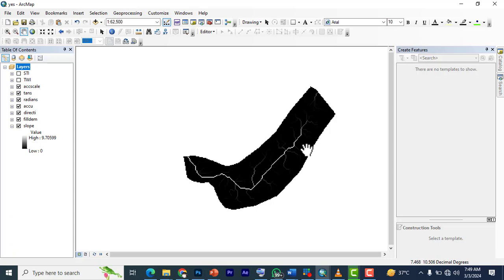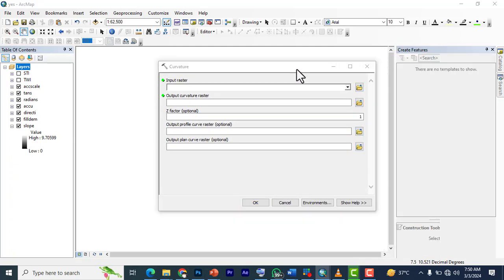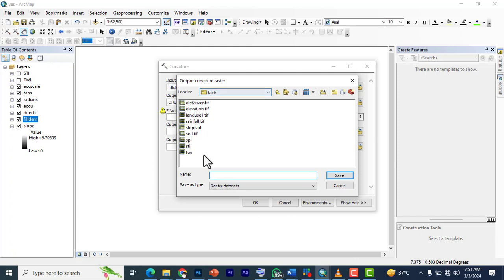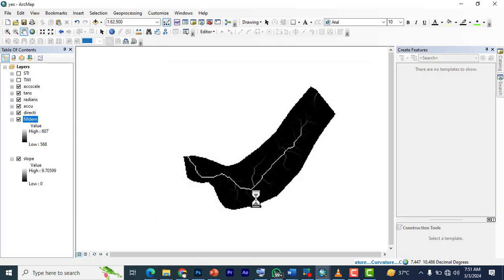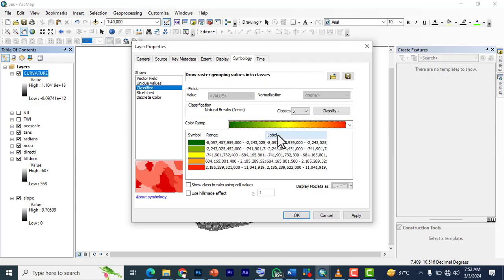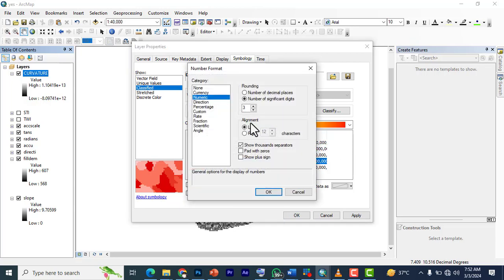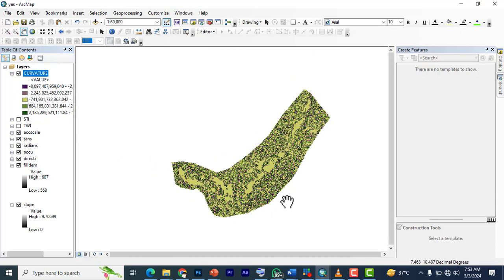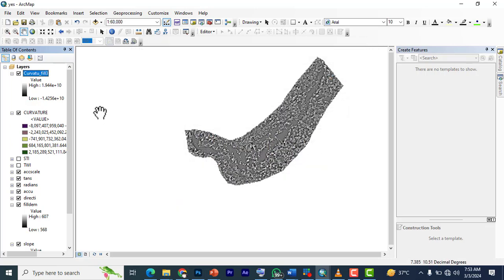ArcGIS Tutorial: Computing Curvature for Hydrology Analysis in ArcGIS Desktop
This video will walk you through the process of using ArcGIS Desktop, a potent tool for geospatial analysis, to calculate curvature.
The shape and curvature of the ground surface are described by curvature, a fundamental terrain feature. For many hydrological applications, such as drainage network delineation, terrain stability evaluation, and watershed analysis, an understanding of curvature is essential.
First, we will discuss the importance of curvature in hydrological analysis and some of its real-world uses. Next, we'll walk you through the process of getting your data ready by obtaining a Digital Elevation Model (DEM) raster file, which forms the basis for calculating curvature.
We'll then get into the computation of curvature, walking you through each step of the way. We'll demonstrate for you